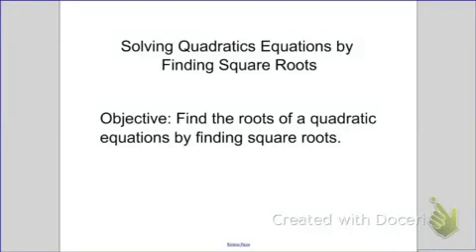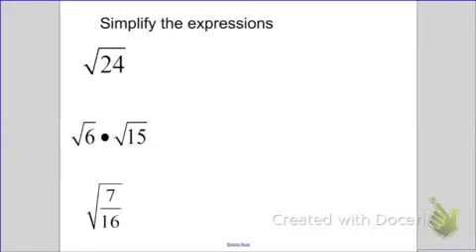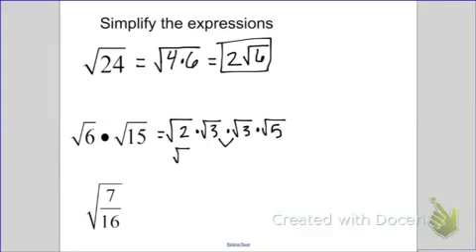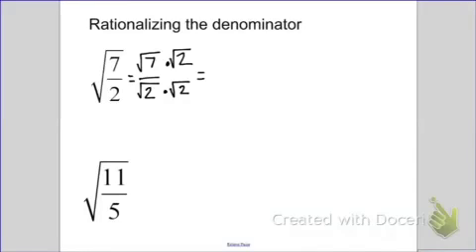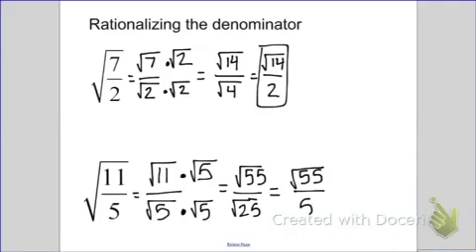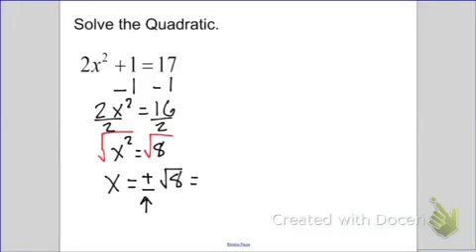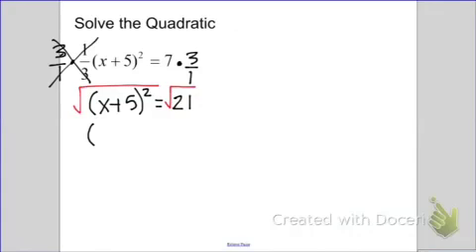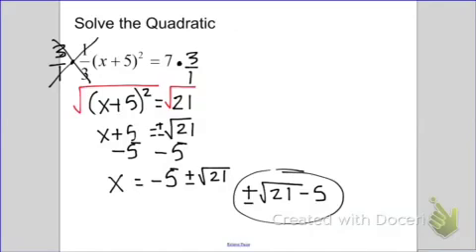5.3 Solving Quadratics with Square Roots